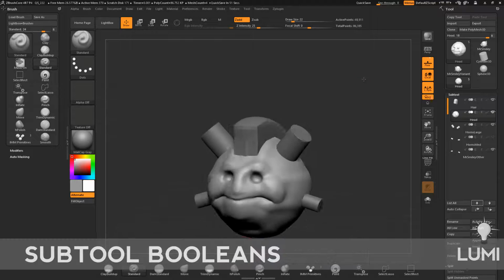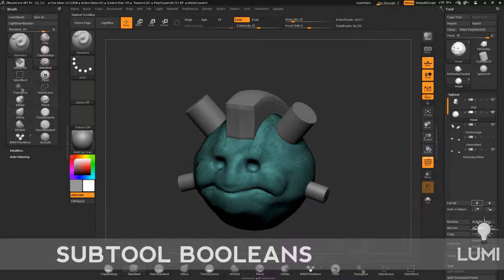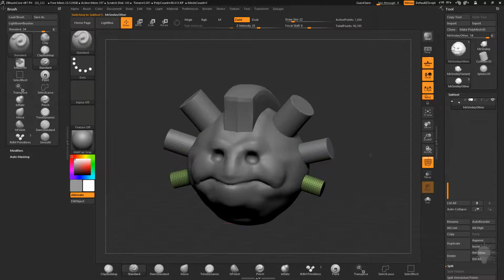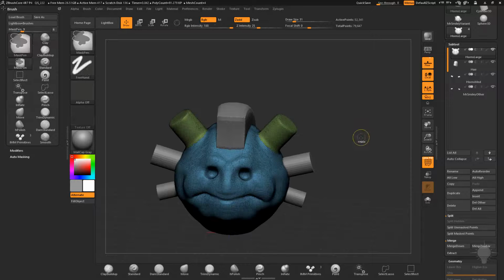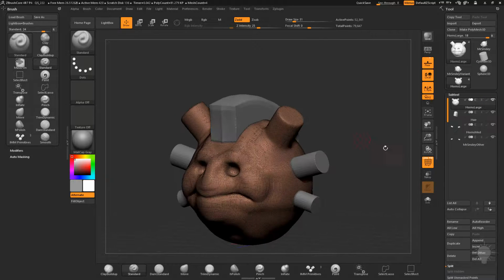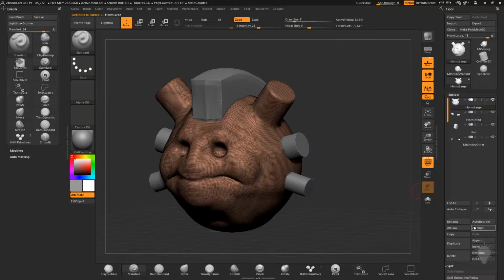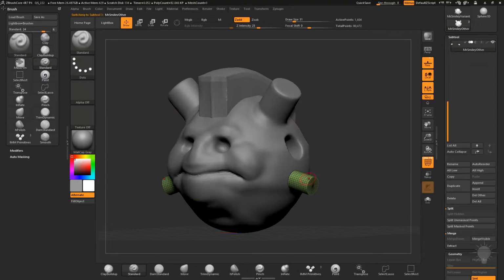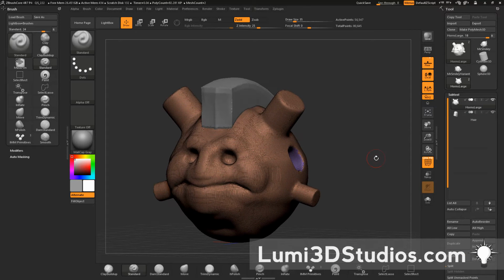022 Subtool Booleans